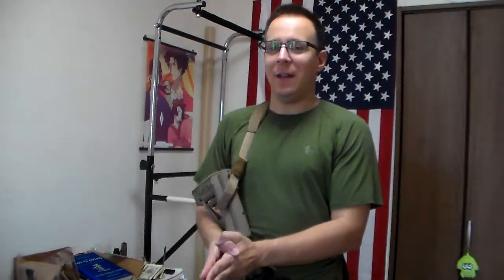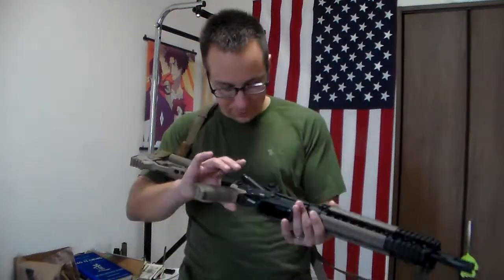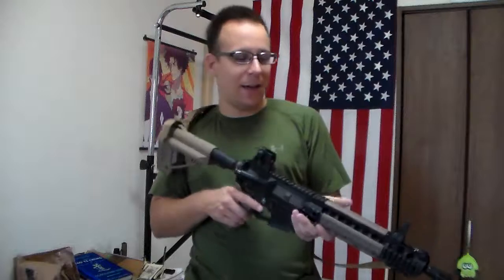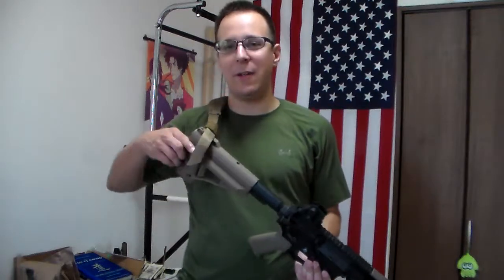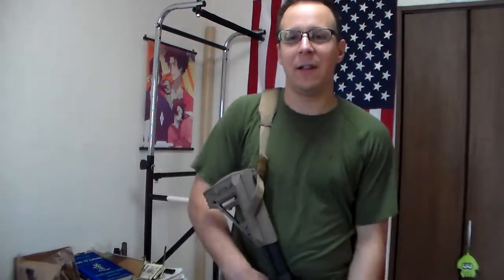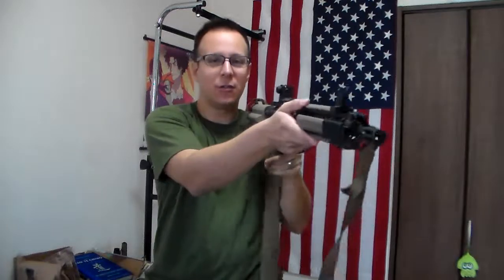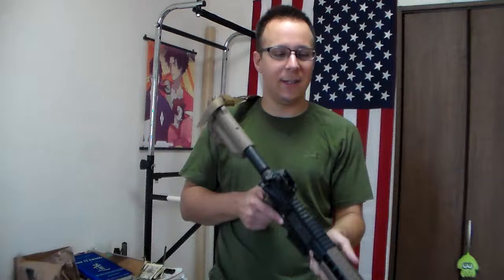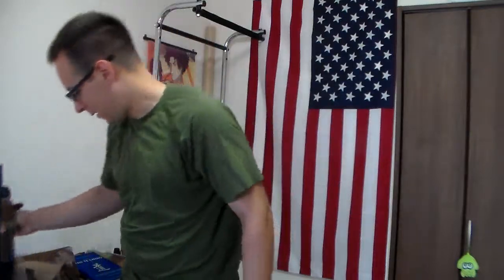Afteraction: OAP 20170604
Run down on some thoughts after yesterdays game.